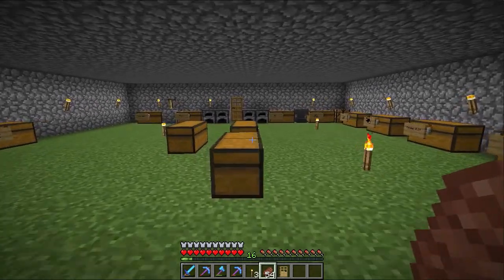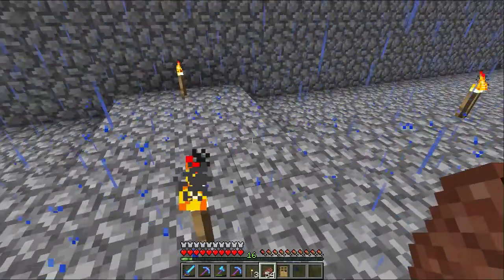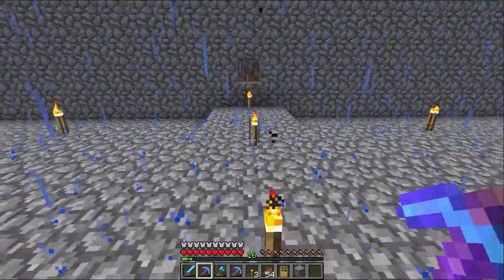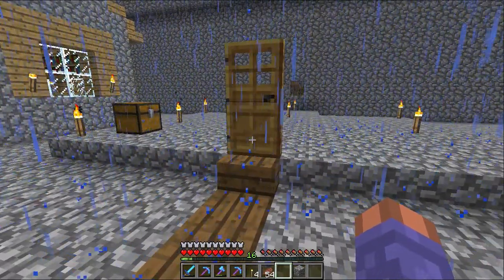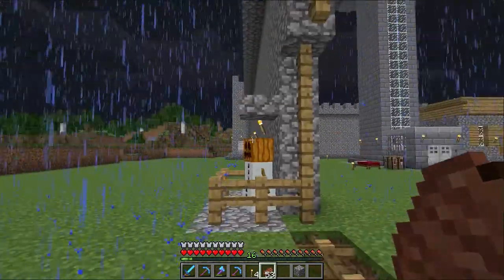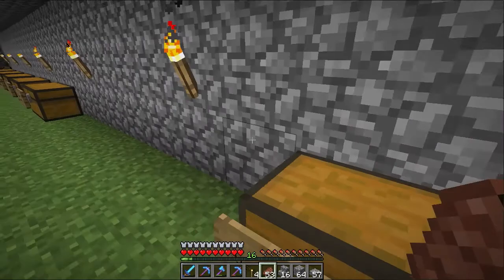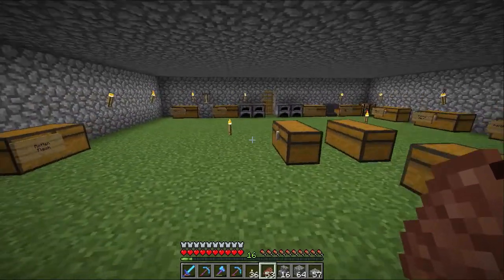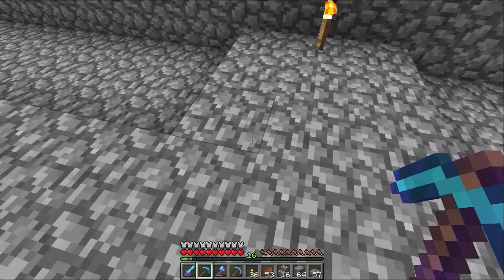Minecraft Village Craft | Lets Play | Part 26 | New Building Preperations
Welcome To Minecraft Village Craft.

The Minecraft Lets play with one goal in mind. To Build the Biggest and Best NPC Village from Scratch with everything possible inside its walls. Villagers offering every possible trade, automatic farms and devices as well as some of the best Redstone Contraptions that can be built.

Hope you guys enjoy something a little different from my Channel :)

So Far in the Village:

Main Village:
4 Pillar Automatic Cobblestone Generator
Automatic Smooth Stone Generator
Automatic Obsidian Generator
Firing Range (Bow and Arrow Testing and Storage)
Music Disk Maker (Skeleton and Creeper Trap)
Music Shop (Storage)
Flower Shop (Storage)
Armory (Armor Storage)
Weapon and Tool Room (Storage)
Diamond Chest Elite (Various Diamond Chest Plate Trade Building)
Jacket Potato Stand (Baked Potato Storage)

Farming District:
Monster Spawner
Fully Automatic Wheat Farm
Cow Cooker (Automatic Steak and Leather Farm)

Minecraft is a sandbox independent video game originally created by Swedish programmer Markus "Notch" Persson and later developed and published by the Swedish company Mojang since 2009. The creative and building aspects of Minecraft allow players to build constructions out of textured cubes in a 3D procedurally generated world. Other activities in the game include exploration, gathering resources, crafting, and combat. Multiple gameplay modes are available, including survival modes where the player must acquire resources to build the world and maintain health, a creative mode where players have unlimited resources to build and the ability to fly, and an adventure mode where players play custom maps created by other players.